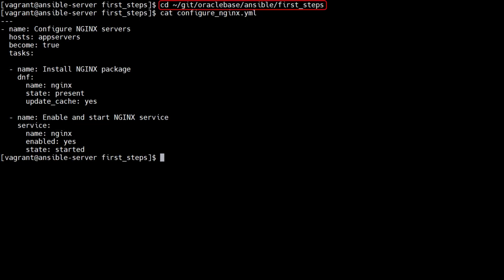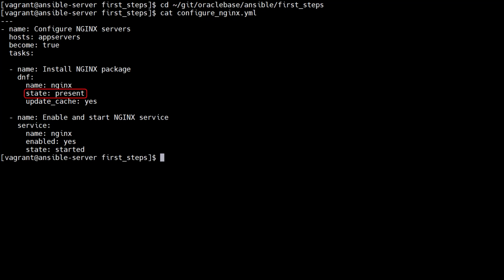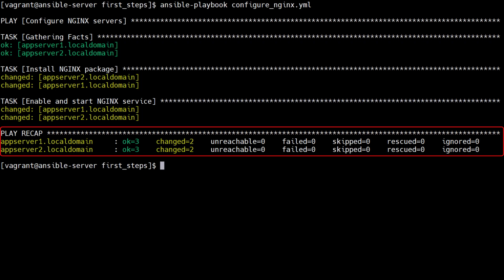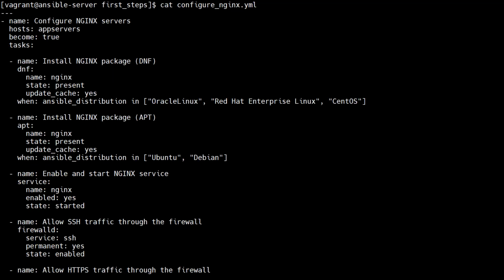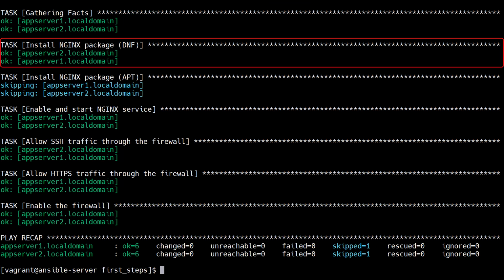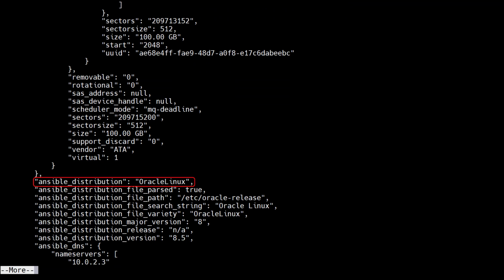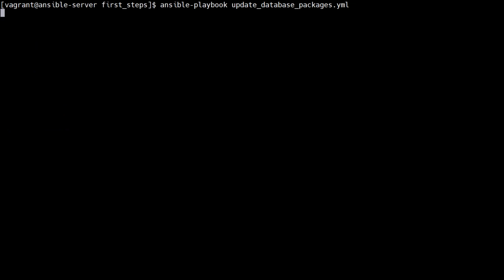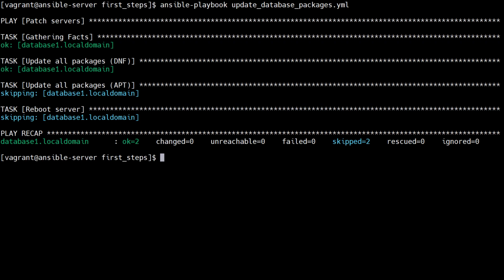Ansible Playbooks : Introduction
In this video we'll introduce Ansible Playbooks.